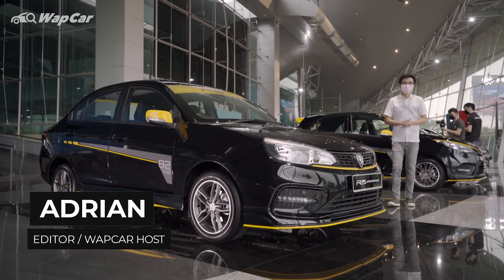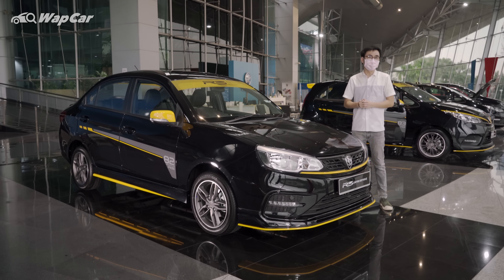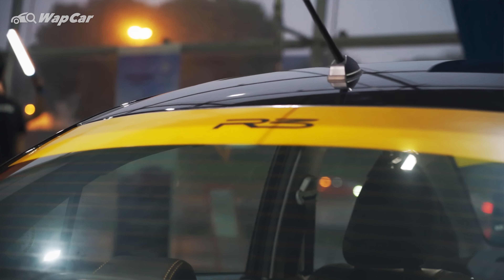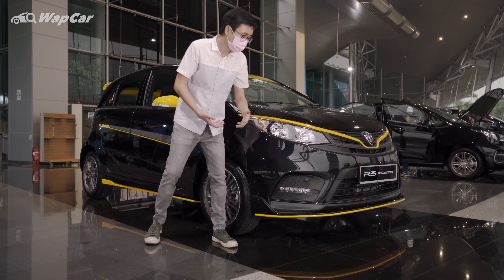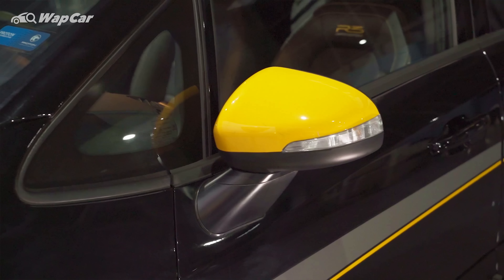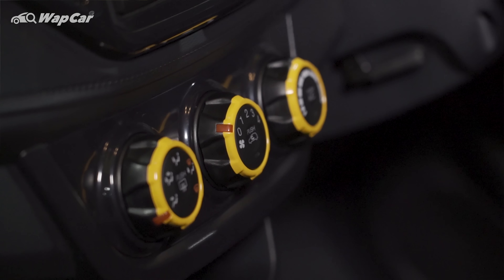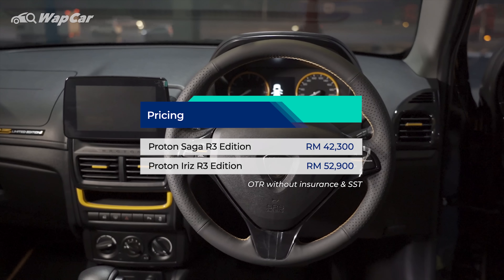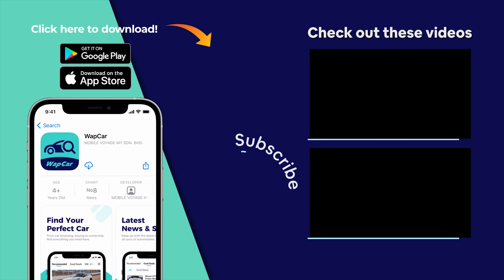2021 Proton Saga & Iriz R3 Limited Edition in Malaysia, Last Hurrah Before Facelift? | WapCar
Proton has just released the 2021 Proton Saga and Proton Iriz R3 Limited Edition with a host of aesthetic upgrades.

Like the Saga Anniversary Edition, the Saga and Iriz are painted in Black with Yellow accents. The two R3 Limited Edition models pay homage to Proton’s race-winning cars at the Sepang S1k race.

So, what does the price bump nets you? Allow Adrian to bring you on a closer look.

Quick Specs:
2021 Proton Saga R3 Limited Edition
Engine: S4PE 1.3-litre naturally aspirated 4-cylinder petrol
Power: 95 PS & 120 Nm
Transmission: CVT automatic
0 - 100 km/h: N/A
Fuel Consumption: N/A
Price: RM 42,300 (OTR without insurance & SST)

2021 Proton Iriz R3 Limited Edition
Engine: S4PH 1.6-litre naturally aspirated 4-cylinder petrol
Power: 109 PS & 150 Nm
Transmission: CVT automatic
0 - 100 km/h: 11.5 seconds (as tested)
Fuel Consumption: 8.3L/100 km (as tested)
Price: RM 52,900 (OTR without insurance)

Intro: 00:00
Exterior Design: 00:30
Proton Saga R3: 00:53
Proton Iriz R3: 02:01
Interior Changes: 03:16
Performance Upgrades?: 03:51
Conclusion: 04:22
Follow Us